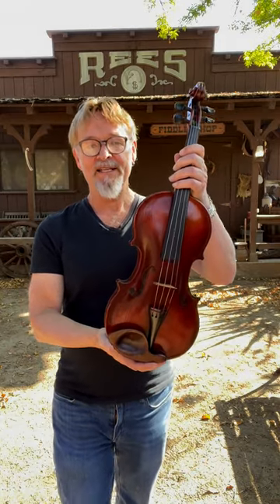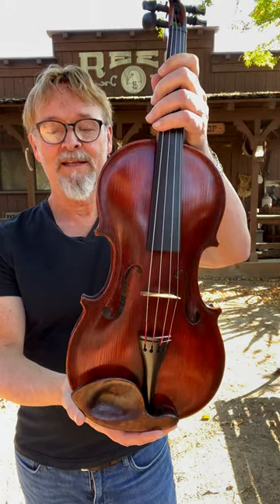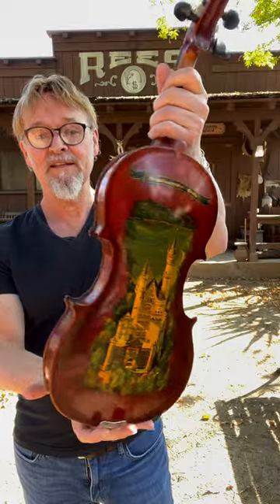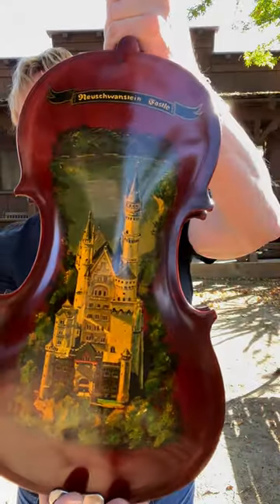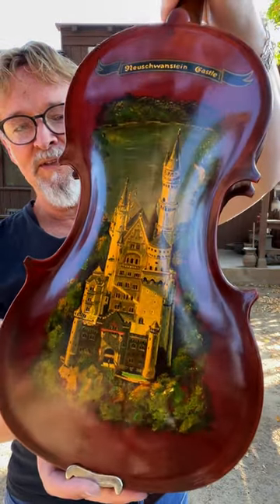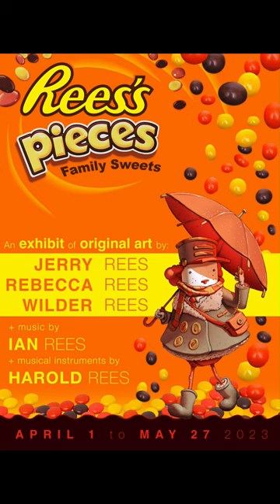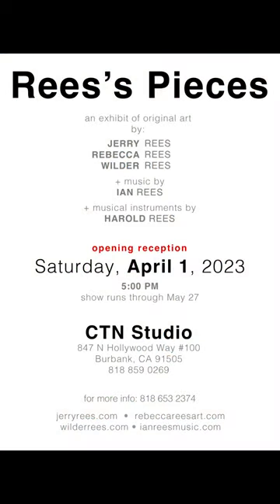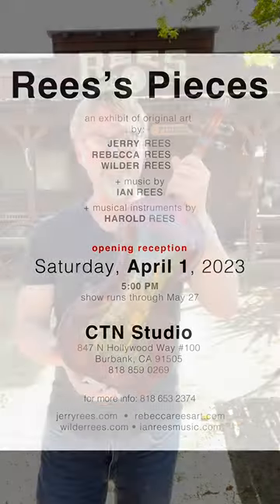MY FATHER'S HANDCRAFTED VIOLIN #65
On display at the REES'S PIECES art show, along with 20 more of his violins, violas, cellos, banjos and bluegrass mandolins

REES'S PIECES - one family, five flavors
CTN Studio
Opening Reception April 1, 2023, 5PM

RSVP